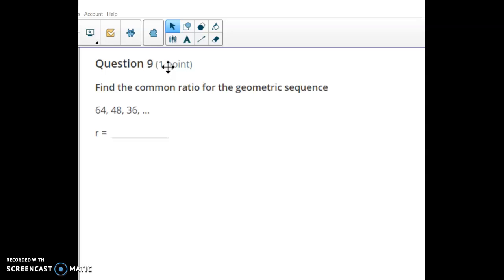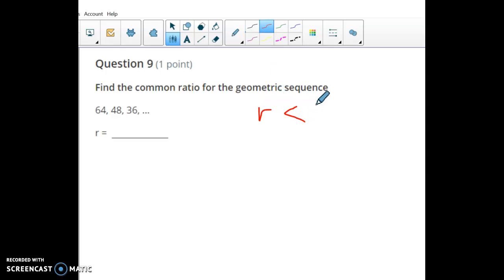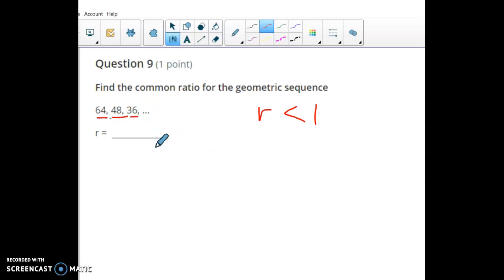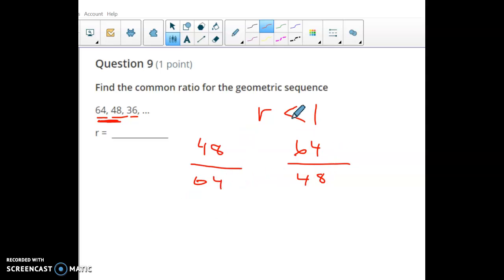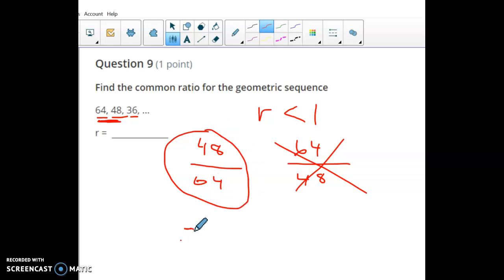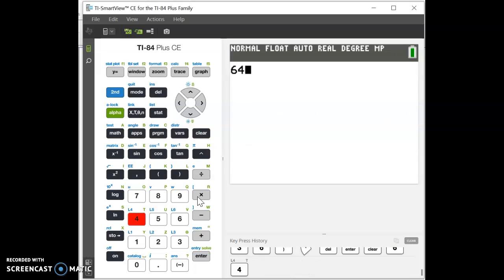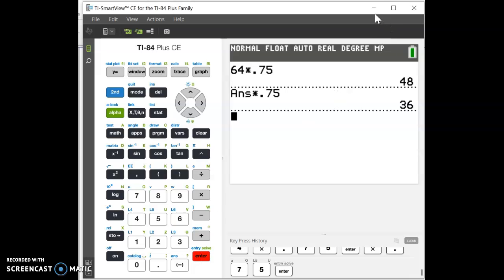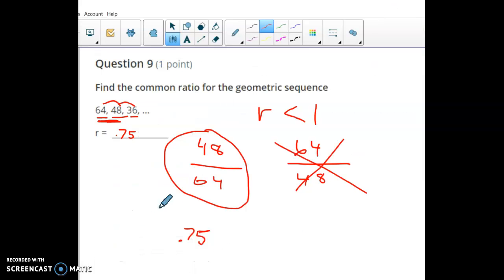HW 9.4 day 2 #9